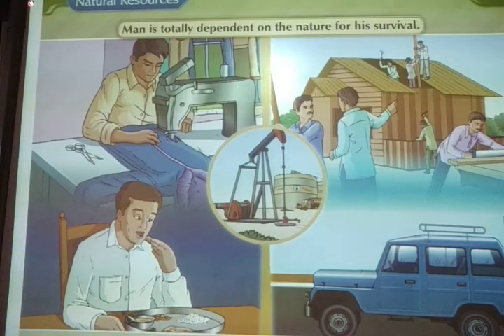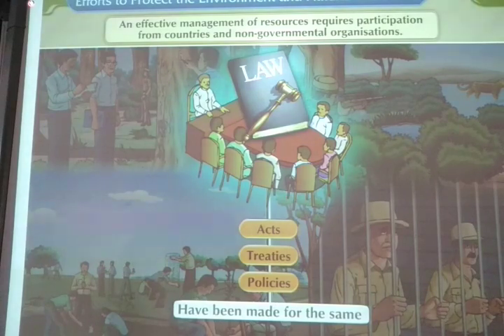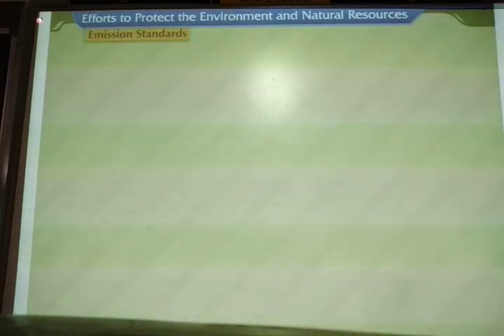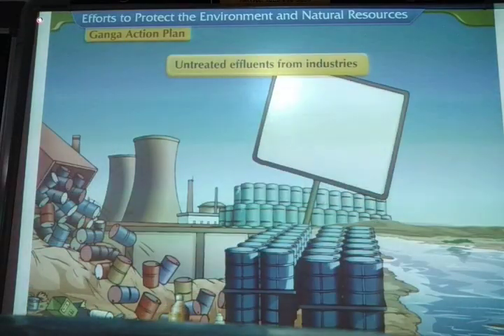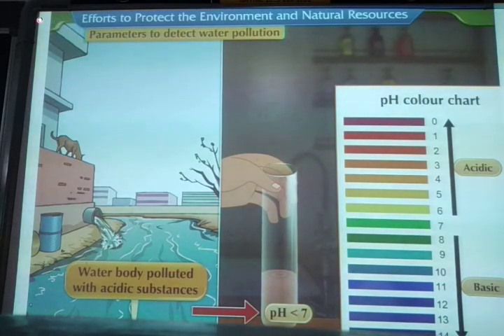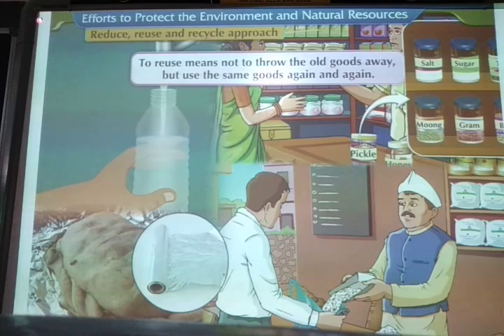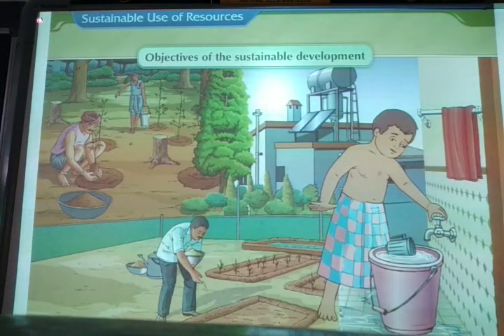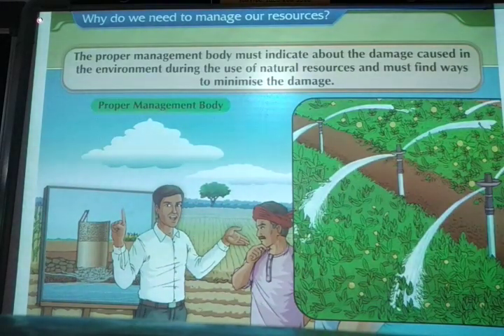ENG MED STD 10 SUB SCIENCE CH 16 P 1